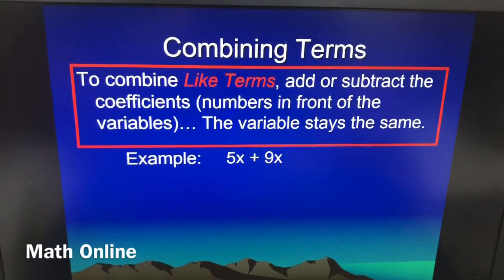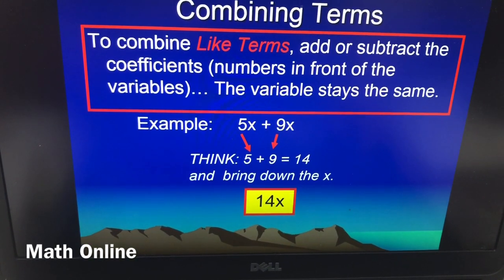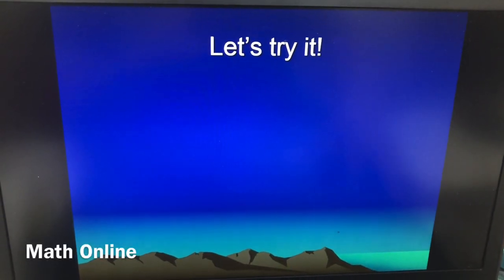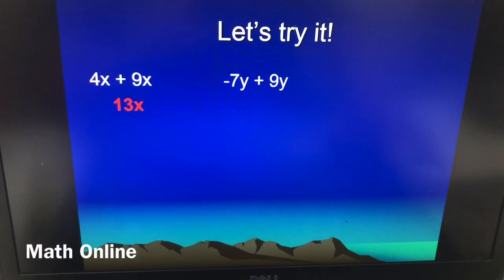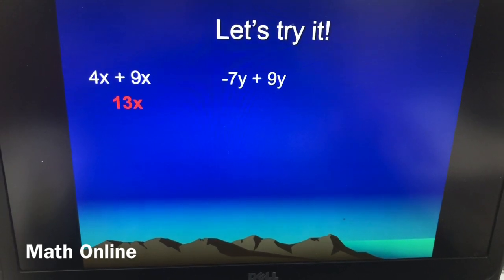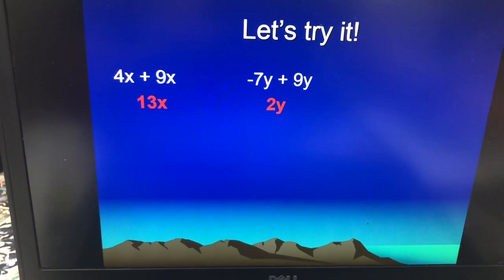Combining Like Terms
Math Online